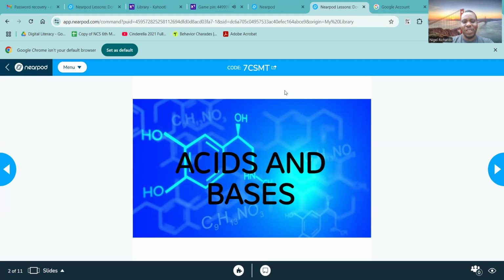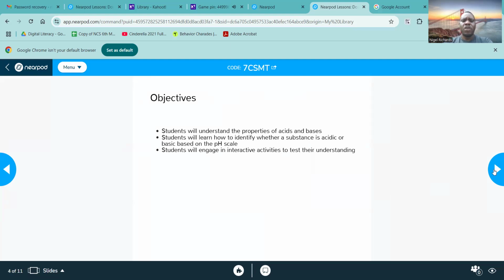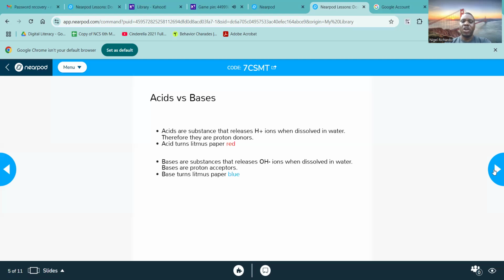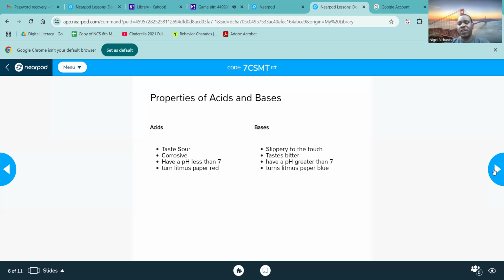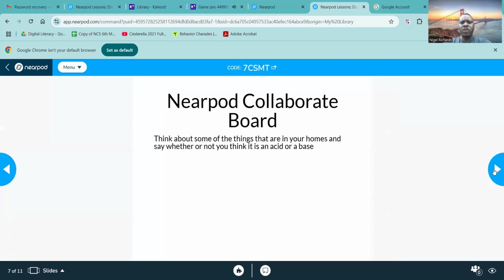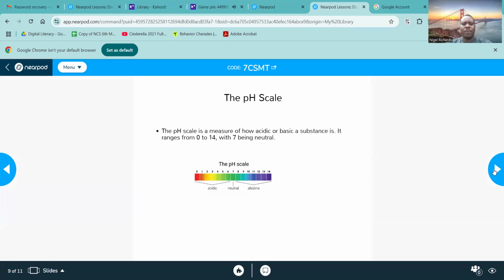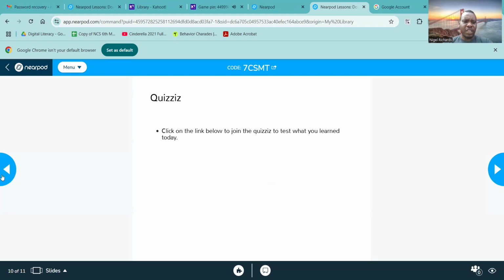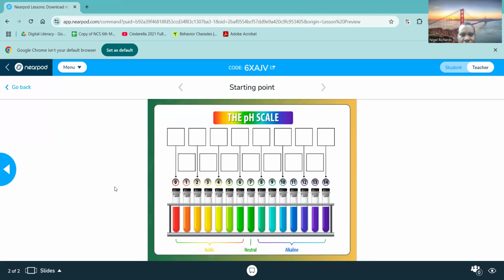Nigel Richards Sample lesson